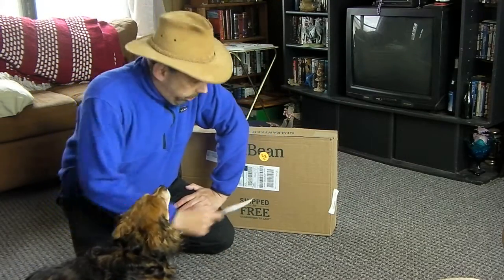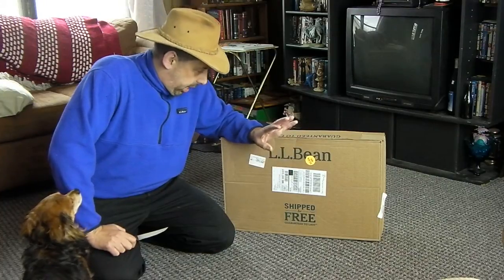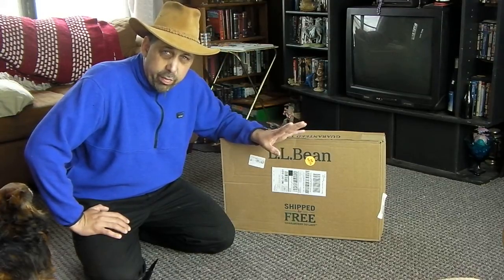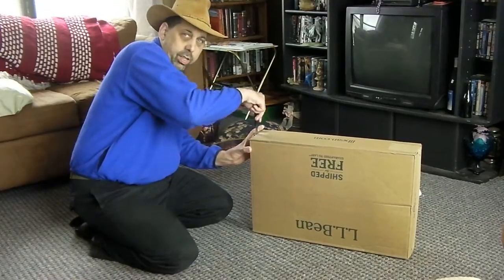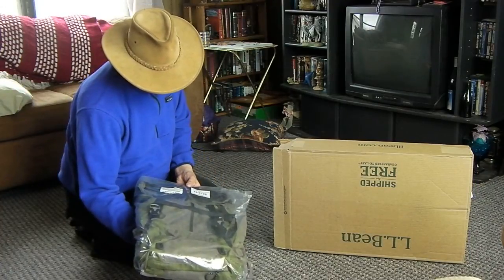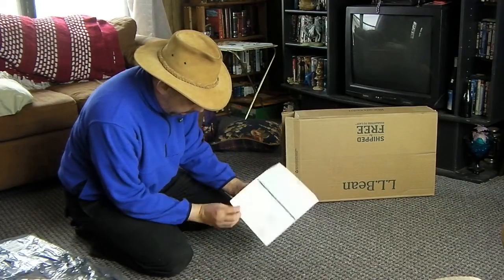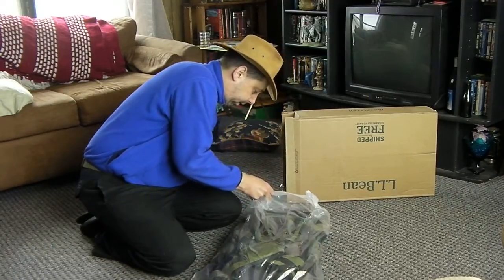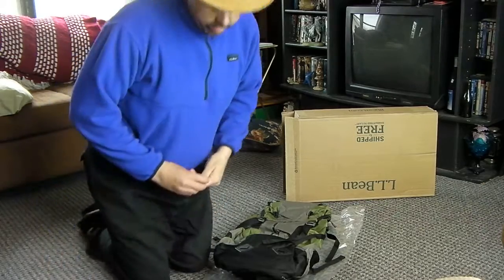LL Bean Bigelow Day Pack Part 1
Initial look at the LL Bean Bigelow Backpack. Great customer service on this item. They work with you well if something is not right. The puppy you see is the great sun god, Helio's. Don't  stray too far. Been loading it with about 20 or so pounds and hiking about 3 miles a day to see how the initial fit will be. Very comfortable so far...